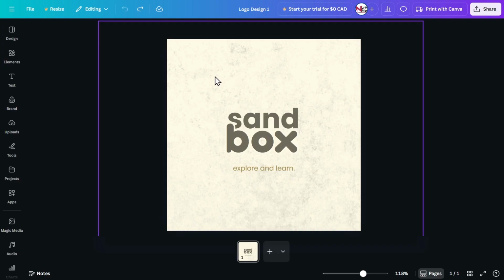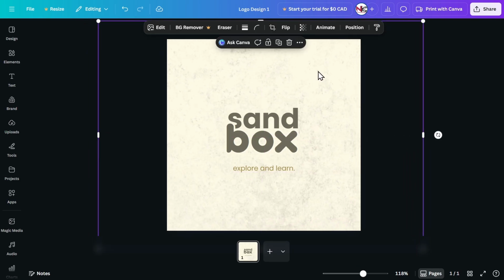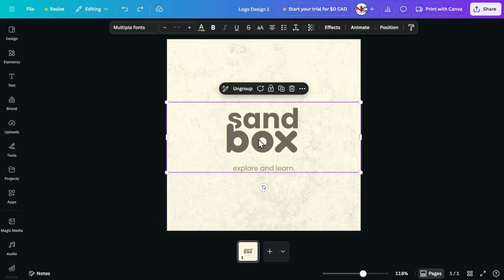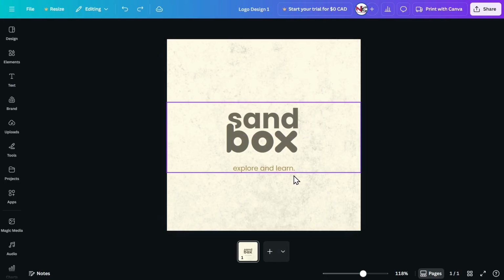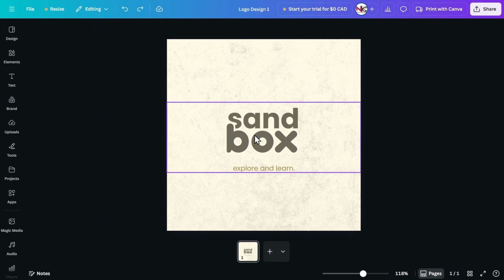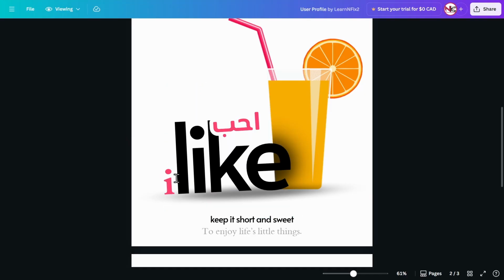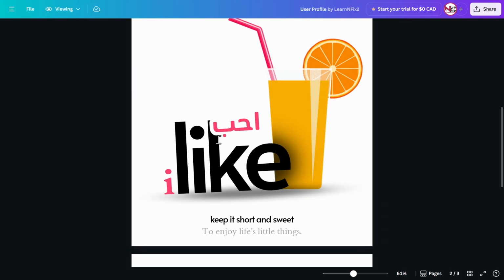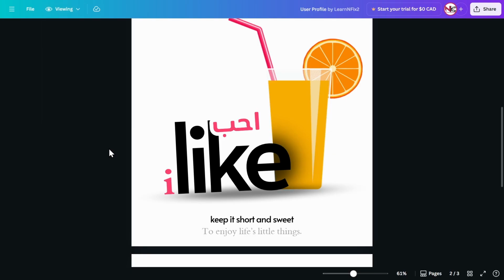How To Fix Locked or Unmovable Elements in Canva (2025)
This video shows you a step by step guide on how to unlock and edit elements that appear stuck or locked in Canva. Support Me ❤️❤️❤️